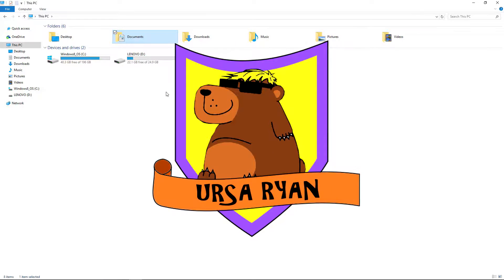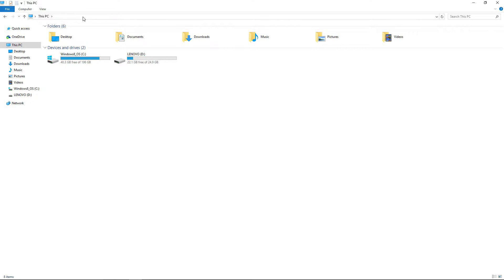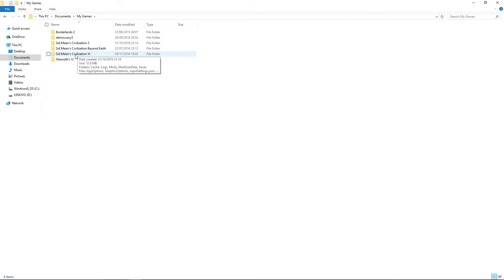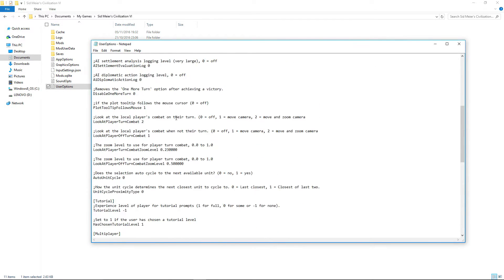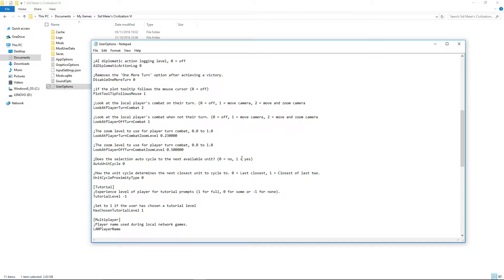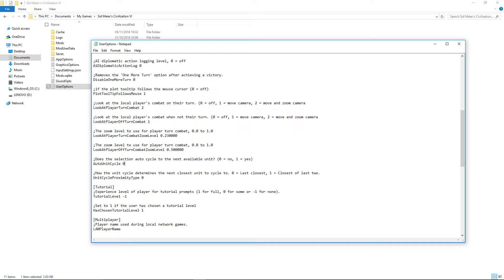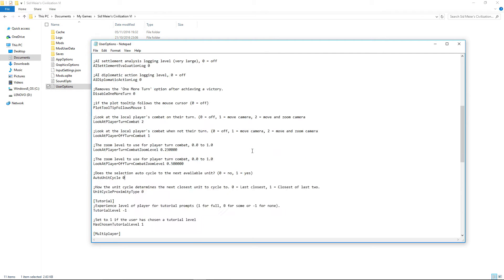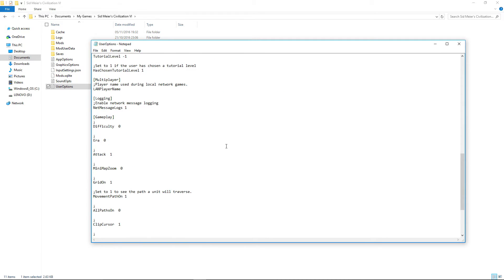Civ 6 - How to Turn Off Auto Unit Cycle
A quick guide to show you how to turn off the auto unit cycle option on Civ 6.

Why they haven't added this to the user interface I have no idea! It's really easy to do - it will take you 60 seconds to make the change when you know where to look.